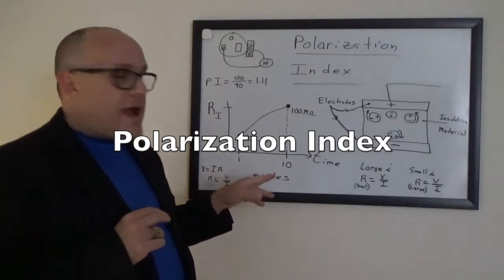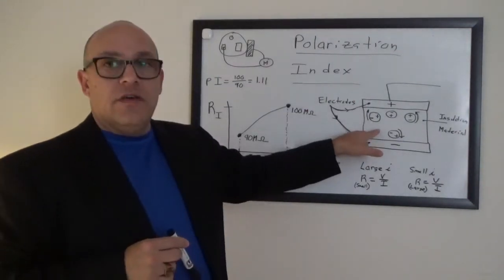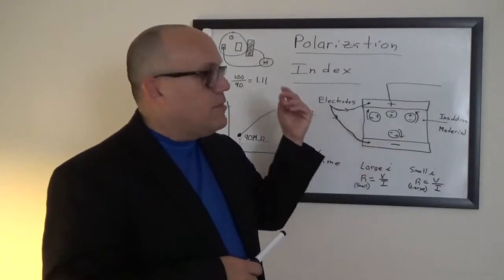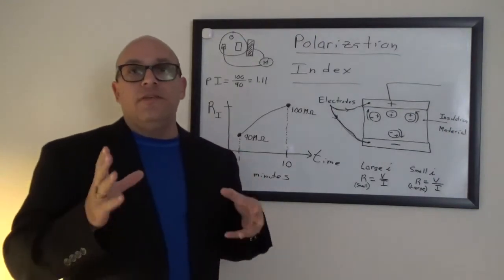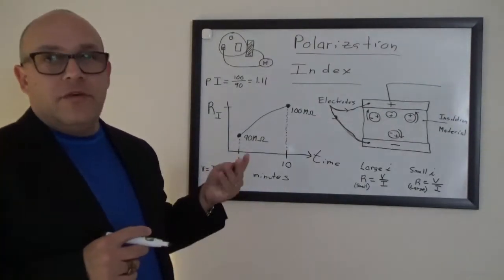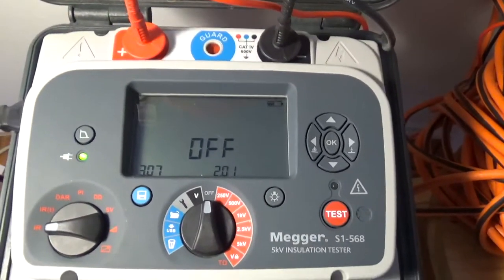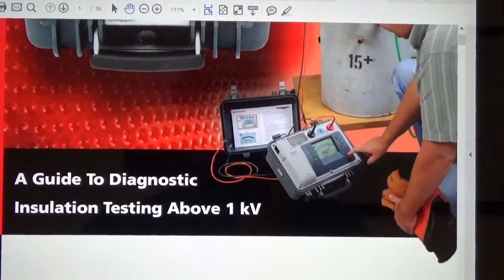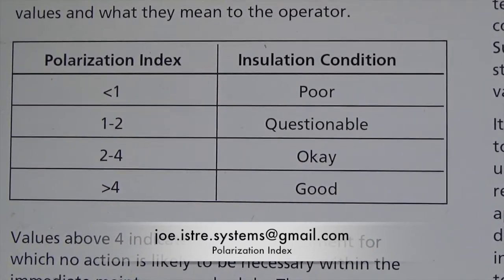Polarization Index Testing (Long Version)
This video is about Polarization Index Testing (Long Version)